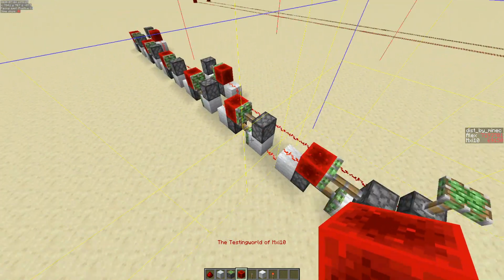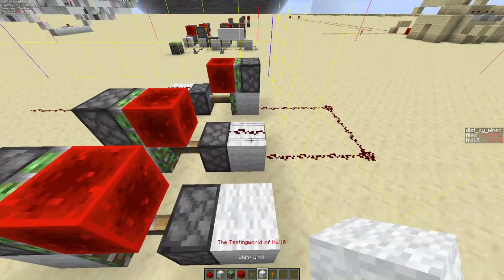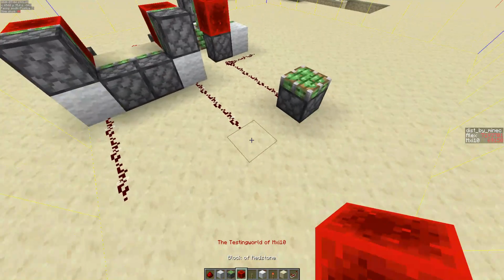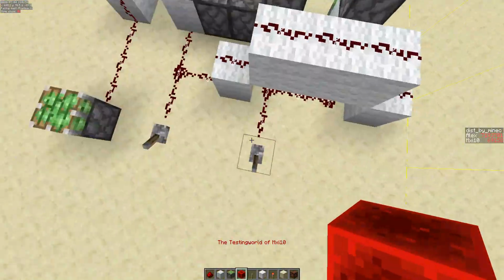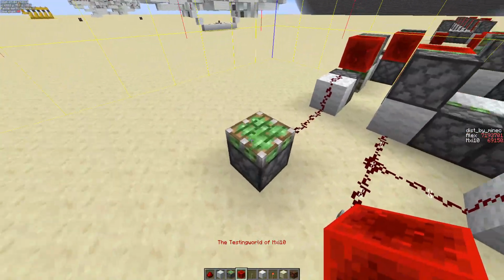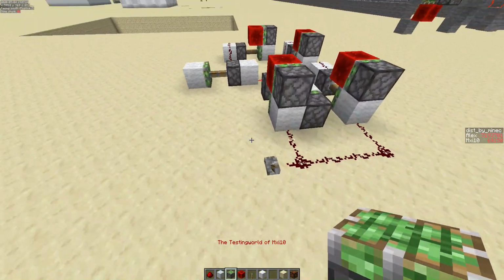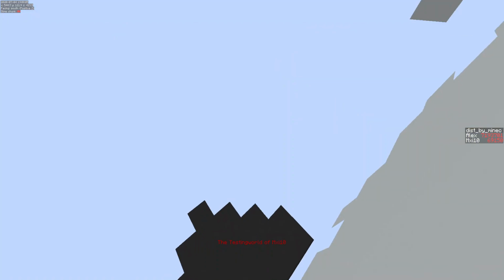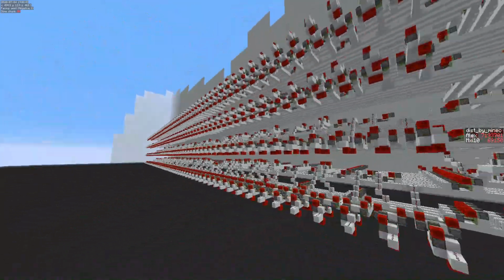Instant Repeaters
In this Little Video I will Show you a Little bit of Instant Repeater Technology!